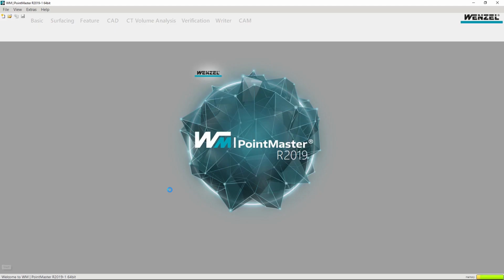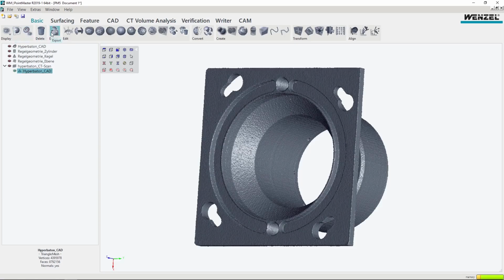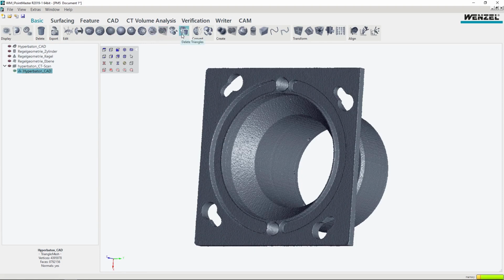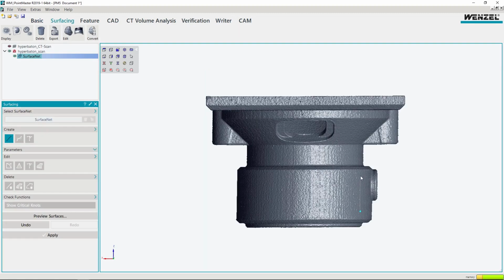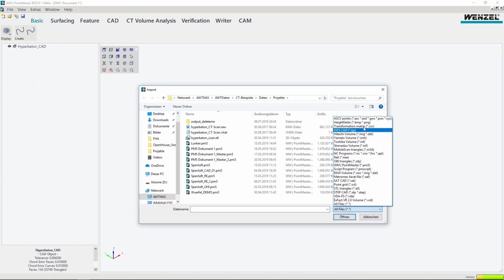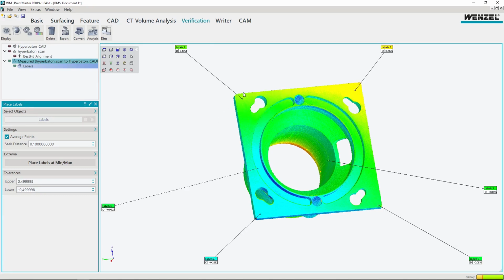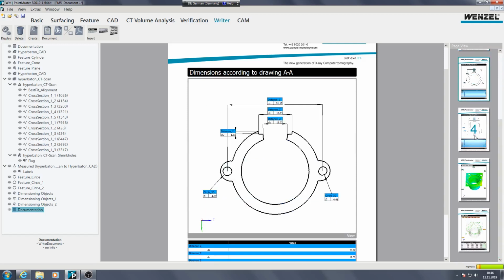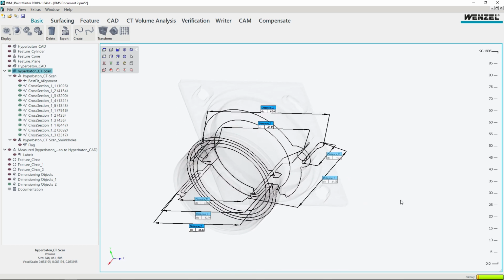WM PointMaster Software - Pointcloud Metrology Simplified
WM Pointmaster is a comprehensive solution for all your pointcloud measuring needs.